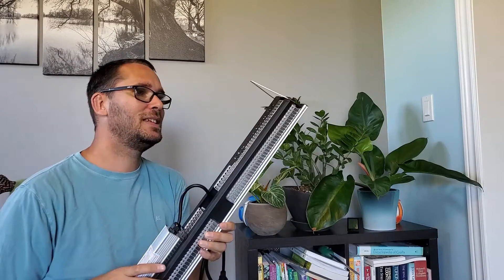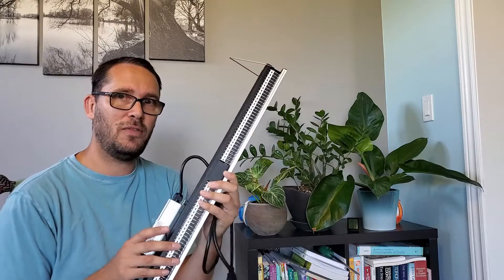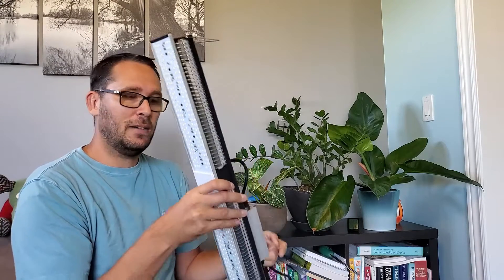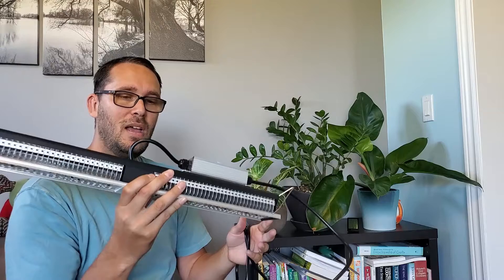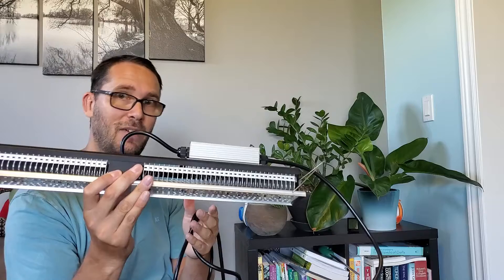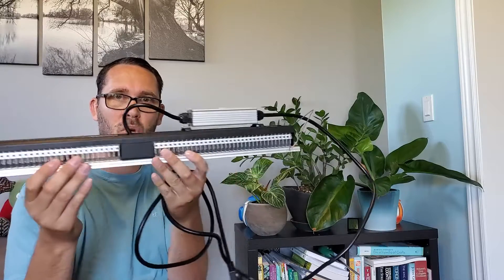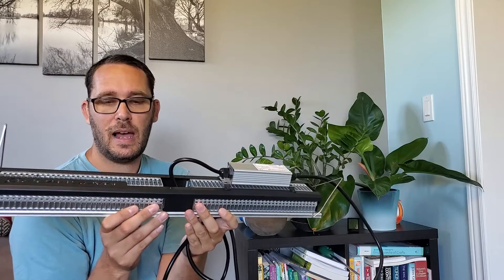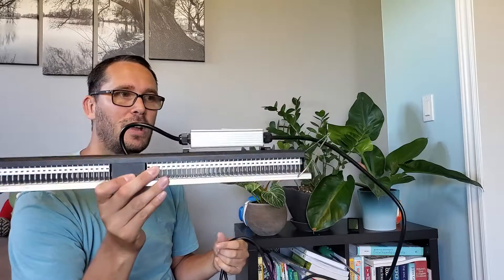Mars Hydro SP 150 LED Grow Light Giveaway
Contest only available within Canada.

find this video link in the feed and leave your city/province  in the comment section.
I will put the names in a Hat and draw a winner Sept 1...   I will let the winner know by Private message.

If you would like to buy this light now here are the amazon Links...   please keep in mind that there is an Amazon coupon available in many areas now as well as the Plantznthing 3%  off code.

SP 150 Grow light
UK Amazon